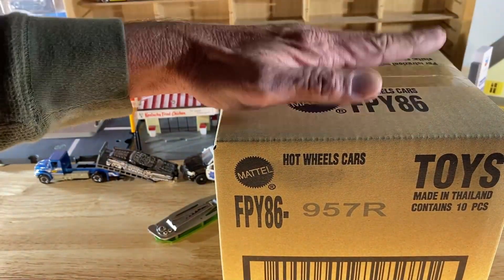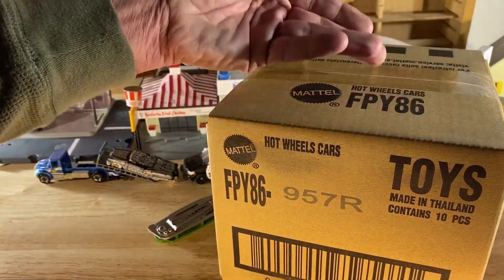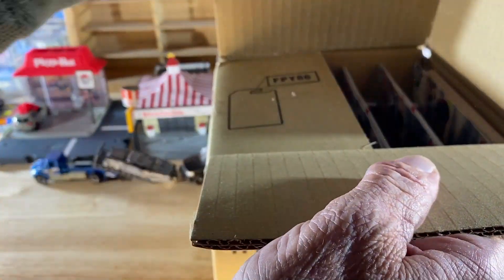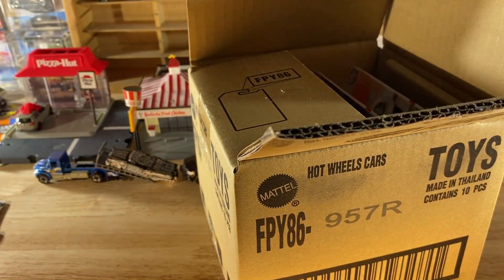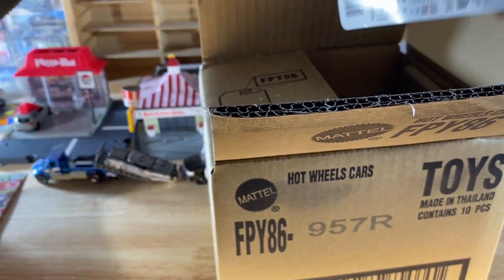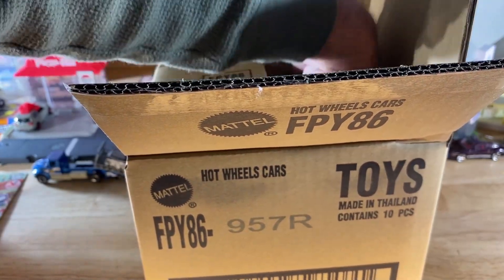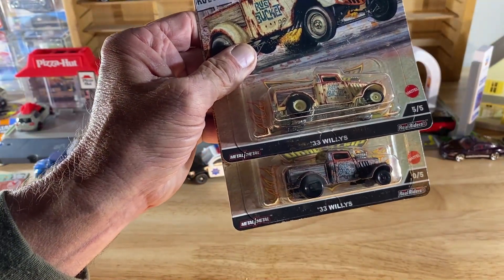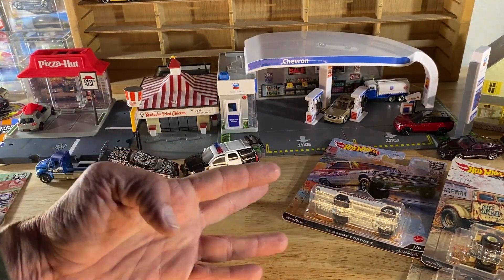Dragstrip Demons Sealed Case! Did I get a CHASE?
UPS delivered my Sealed Case of HW Dragstrip Demons! CHASE?